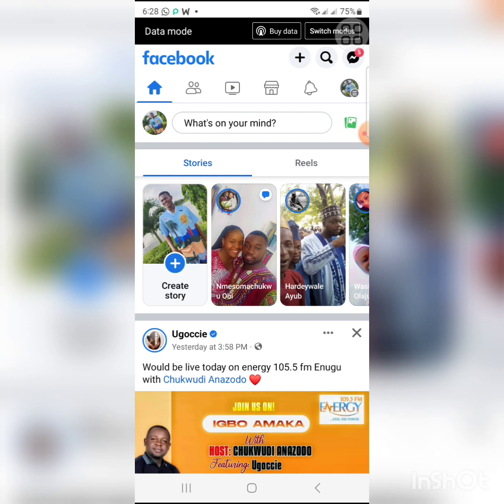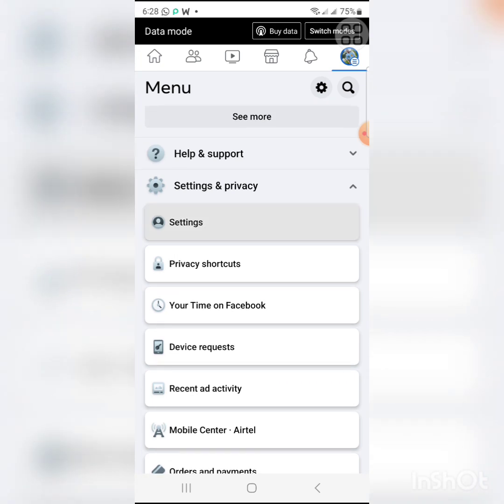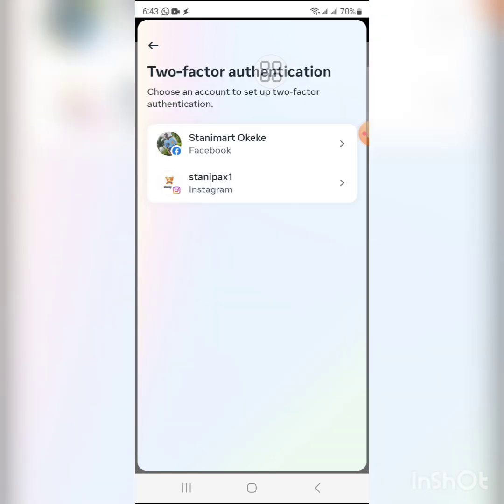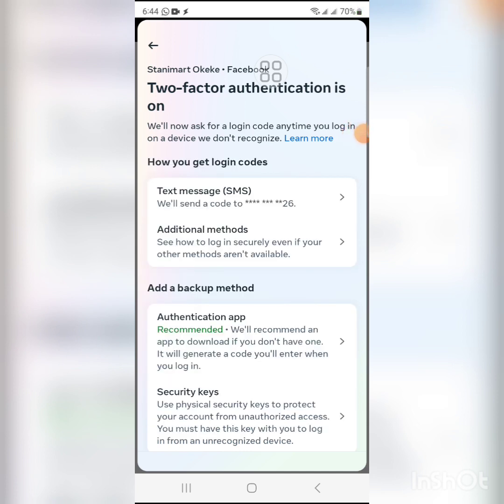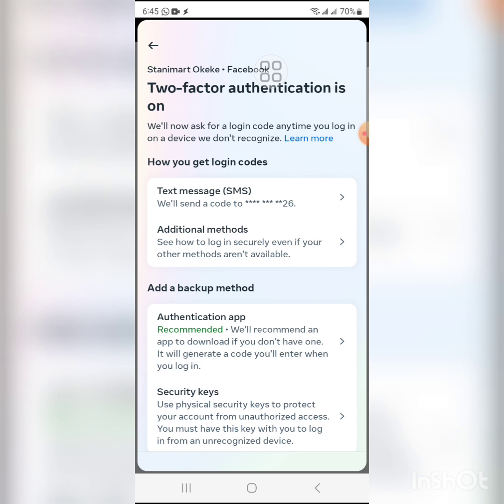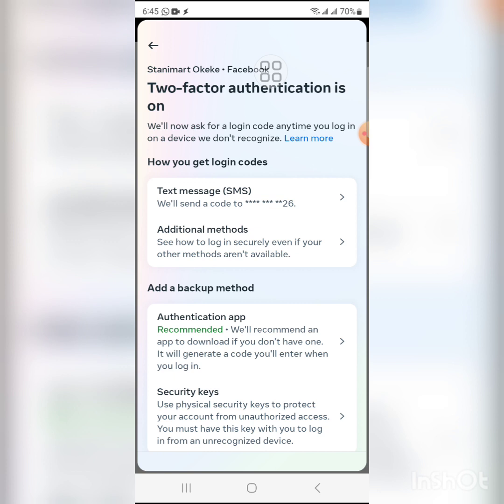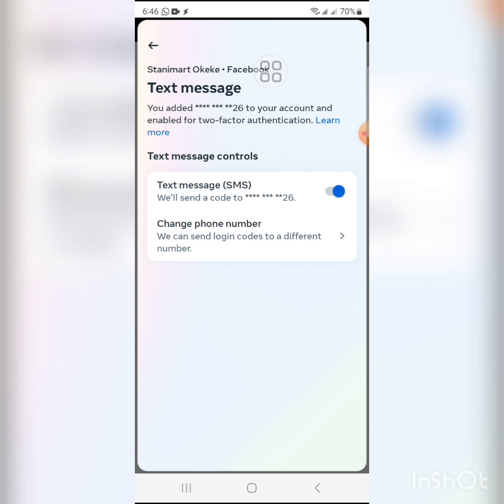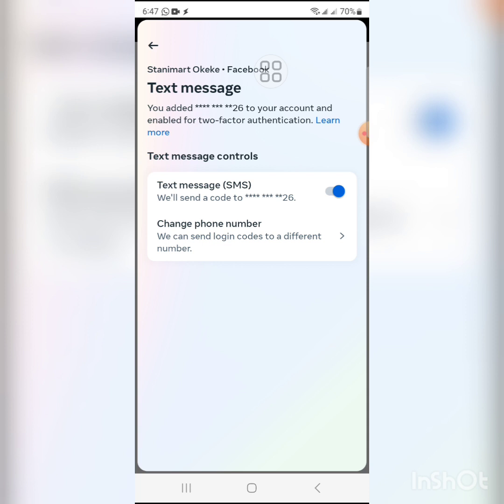How To Secure Your Facebook Account From Hackers in 2023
This video will teach you how to secure your Facebook from hackers using the 2 factor Authentication method.

Hackers are everywhere online and Facebook isn't an exception of where they operate.  They're ever ready to take your account which you've worked so much for.

Facebook hackers are ao intelligent that they know how to get to your emotions. They will call you on phone to request for an information they gonna use to hack your Facebook account. And if you're someone too soft hearted, you'll fall for their trap.

In this video, I'll be teaching you how to secure your Facebook account so that someone can not hack it. Securing your Facebook account this year is one thing you must have to do if you value your connections on Facebook.

There are different ways you can secure your Facebook account and one of them is by turning on the Facebook 2 factor Authentication ON.

This Facebook Security option will enable Facebook to send you a code whenever someone tries to get access to your account. So be very sure you've an active phone number that you'll use for this Facebook Security.

Watch this video to know how you can go about Securing your Facebook account today against hackers.